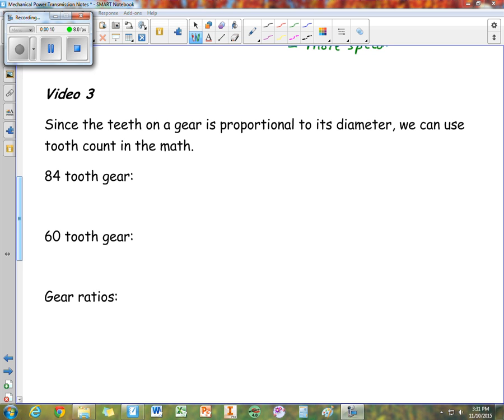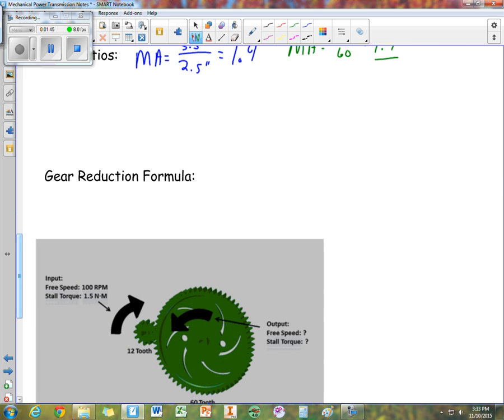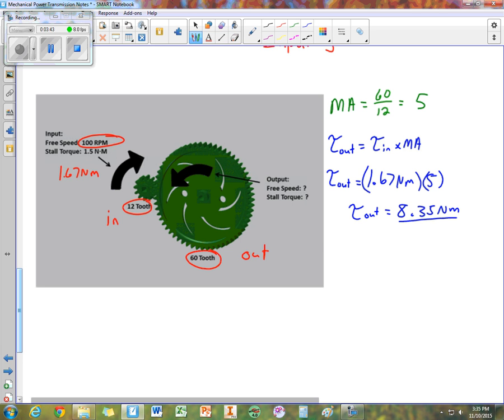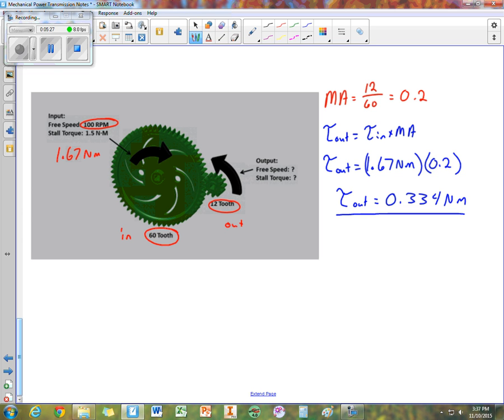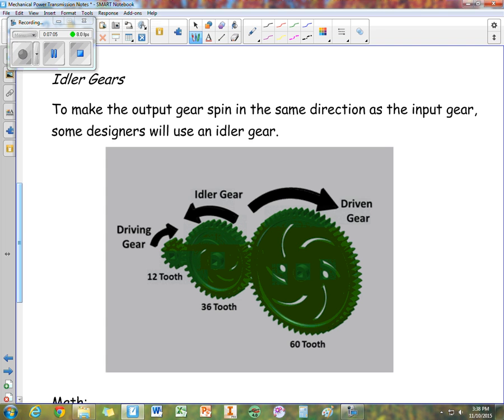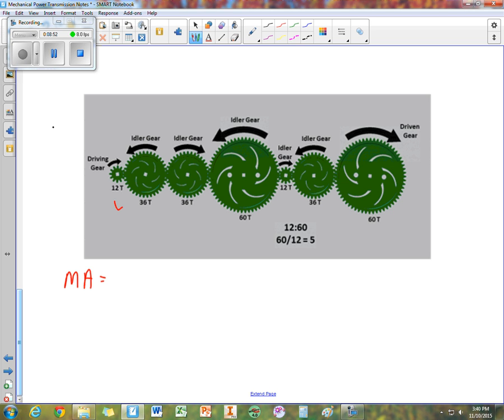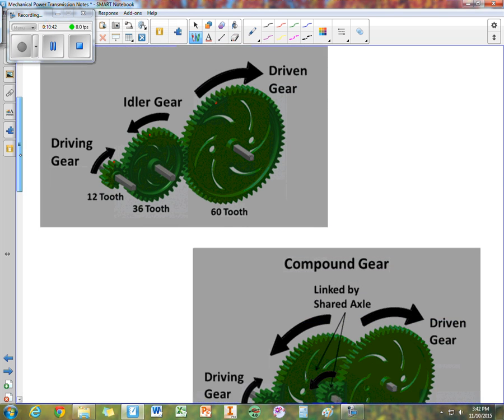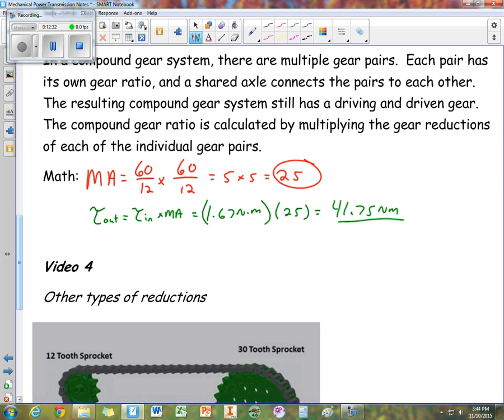Mechanical Power Transmission Video Notes 3